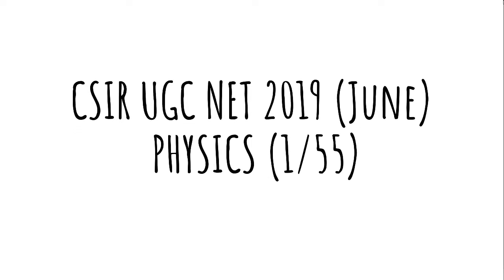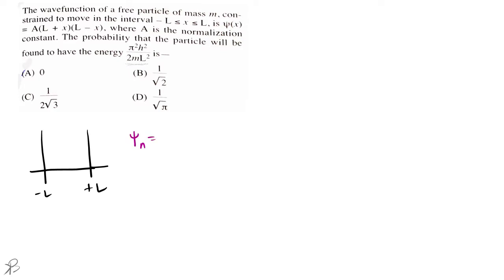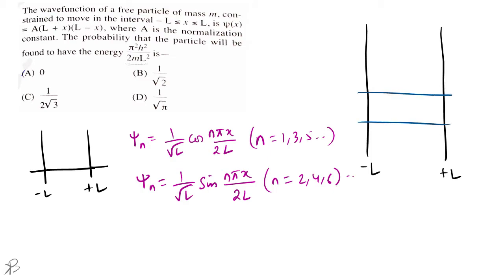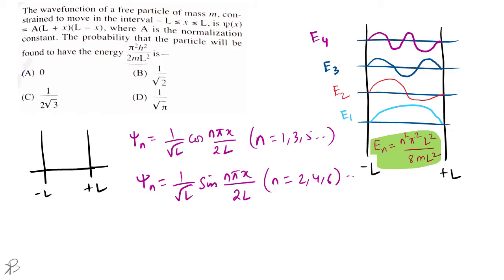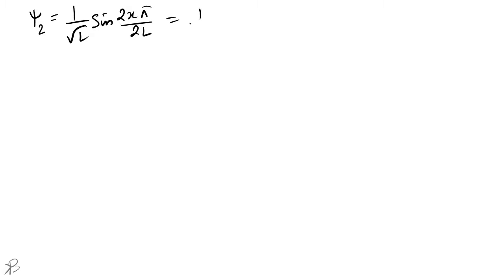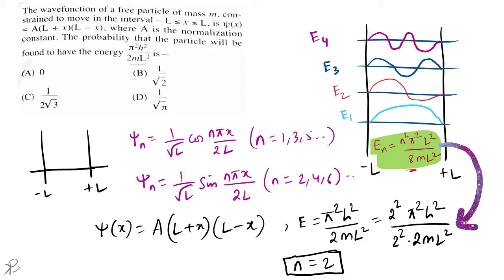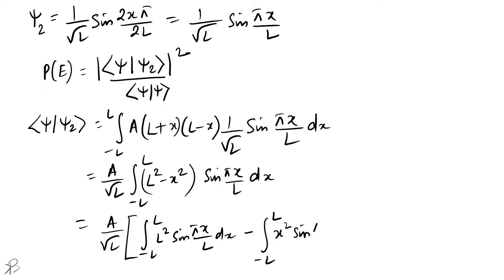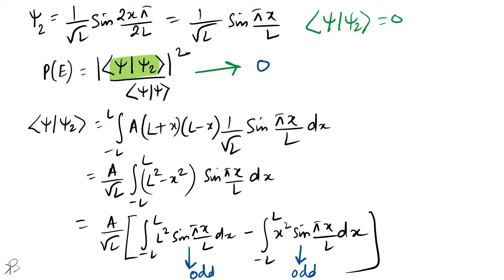CSIR UGC NET Physical Science June 2019 Solution Part B (Question =1/55)| Physics Plus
Physics Plus Team
BK Production

👶 Hi my name is Bibhatsu Kuiri, I studied at St.Xaviers College Kolkata, graduated from IIT Kharagpur. Then I went to IISC Bangalore to do research. In the meantime I have qualified the TIFR entrance exam twice(only a few are selected each time over India). I qualified JEST twice including a AIR rank of 34. I've also qualified CSIR UGC NET three times including a jrf rank of 94.I have good experience with competitive exams & interviews at best Institutes. With this channel I would like to share quality informative videos for everyone. Thank you for your support.

csir net physical science lectures ifas
NET physics iitians
NET physics by iitians
NET Physics
CSIR NET Physical Science
GATE physics iitians
GATE physics by iitians
GATE physical Science questions
IIT JAM Physical Science
JEST physics iitians
JEST physics by iitians
JEST physics questions
JEST physical Science questions
JEST exam physics questions
JEST exam physical Science questions
JEST Physics
JEST Physical Science
TIFR physics iitians
TIFR physics by iitians
TIFR physics questions
TIFR physical Science questions
TIFR exam physics questions
TIFR exam physical Science questions
TIFR Physics
TIFR Physical Science
Physics Solutions